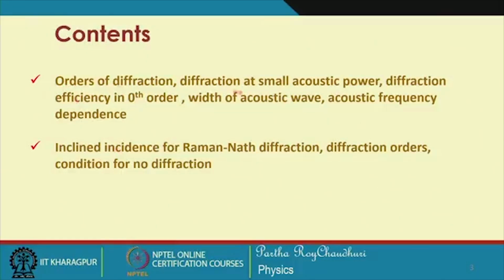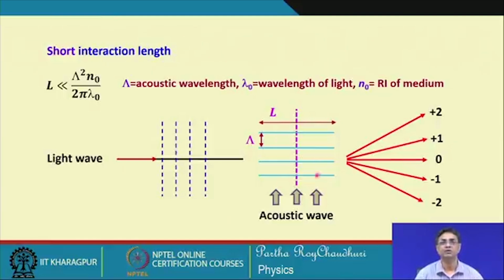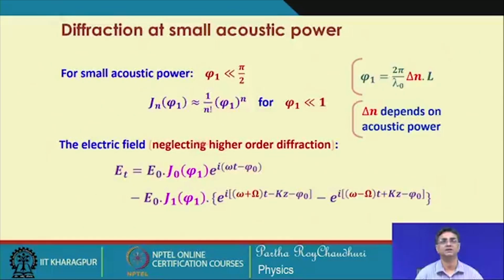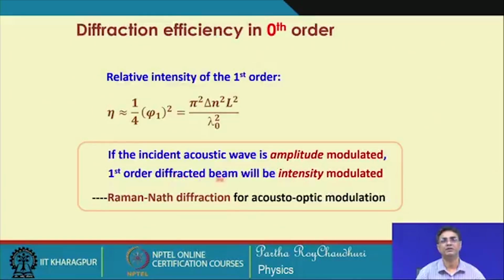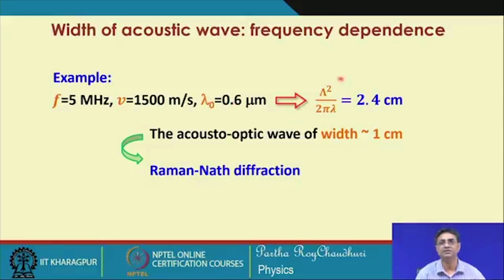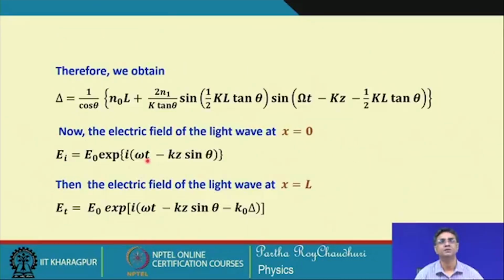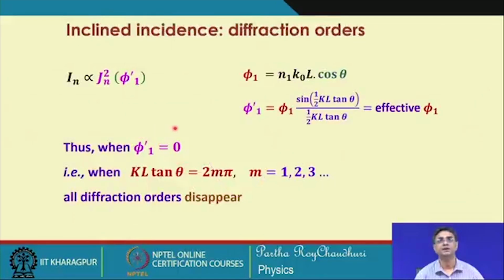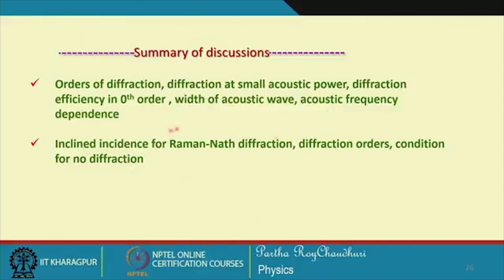Acousto-optic Effect (Contd.)